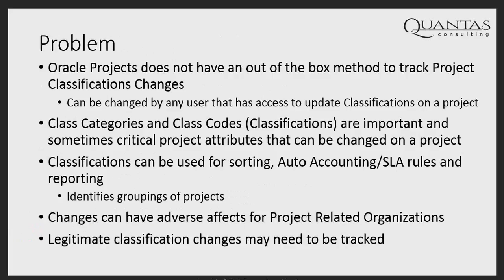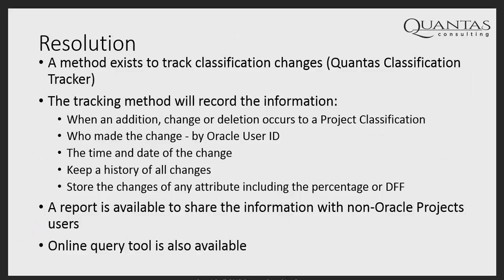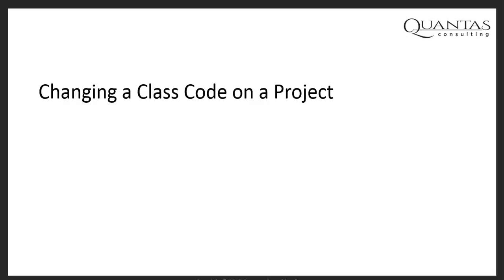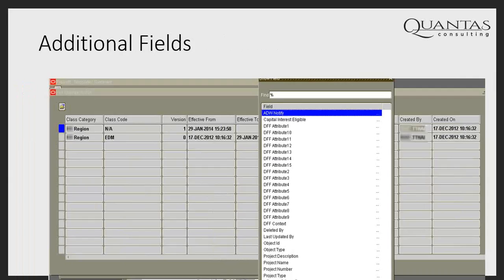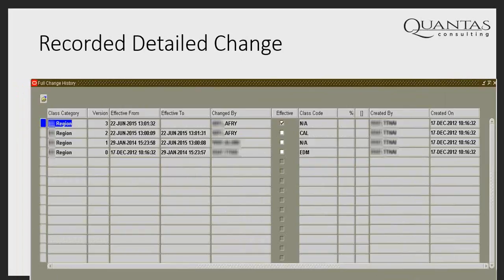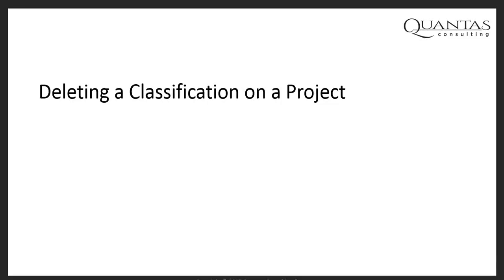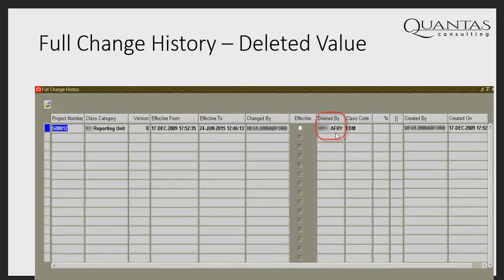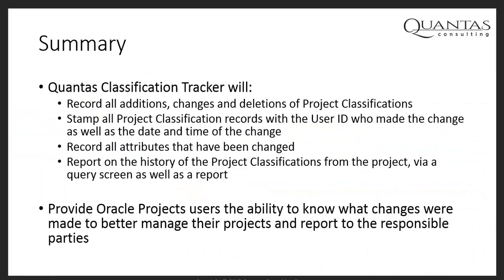Quantas Classification Tracker